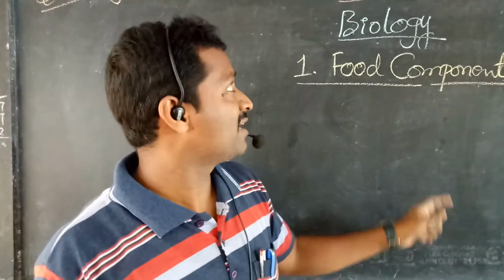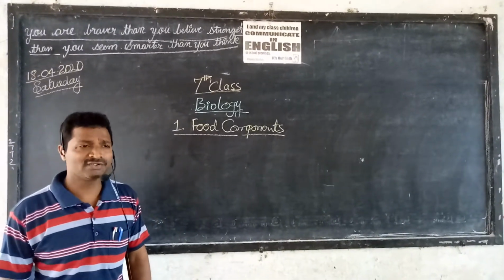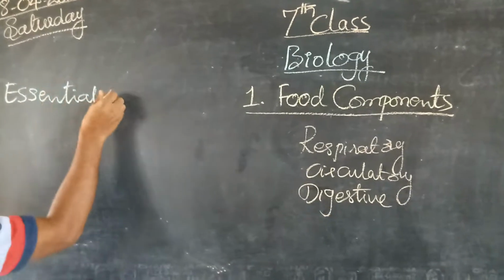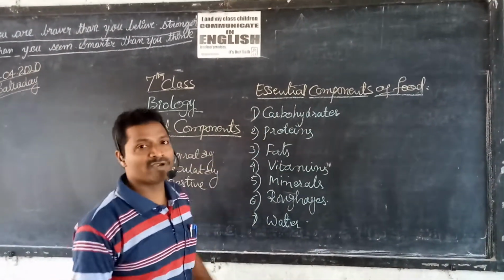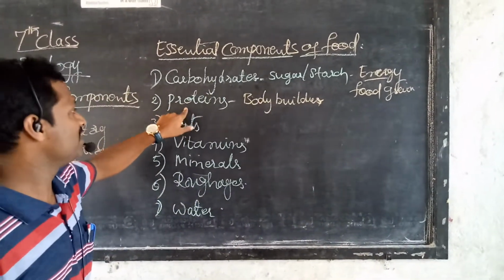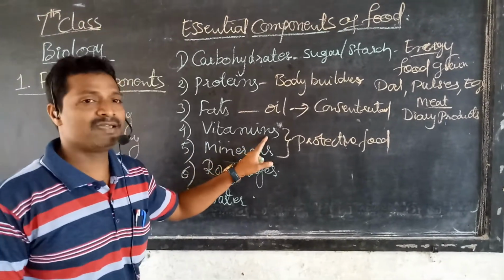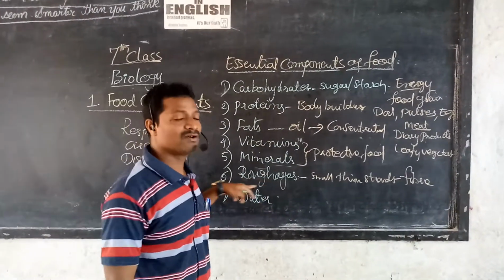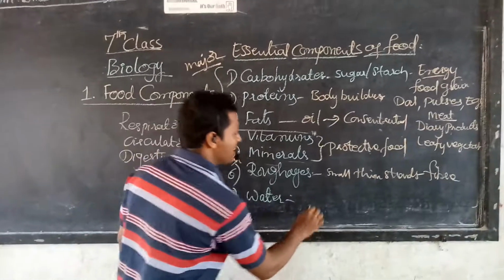7th class Biology Demo By P.SrinivasaRao